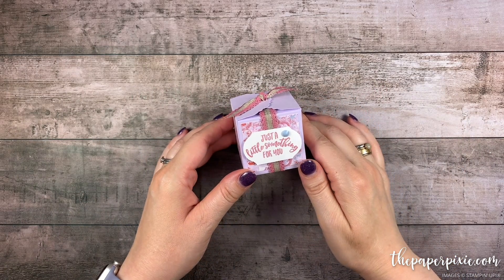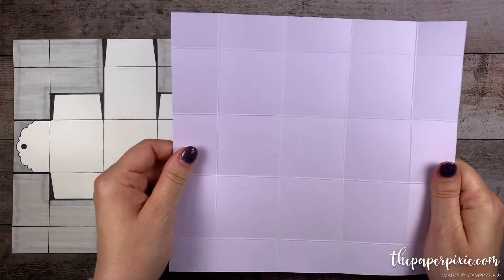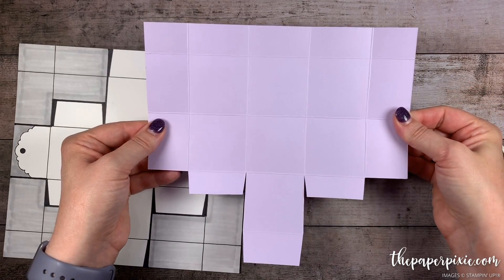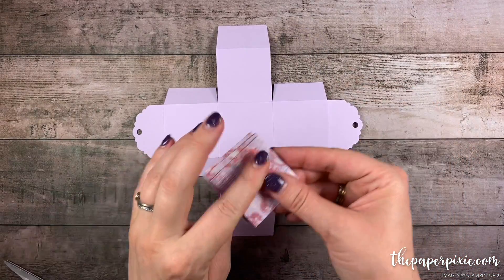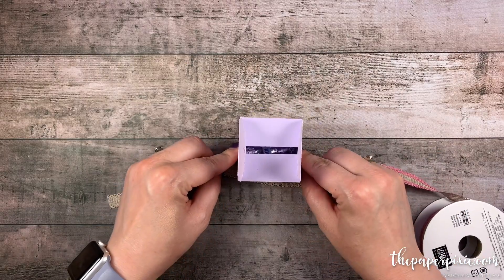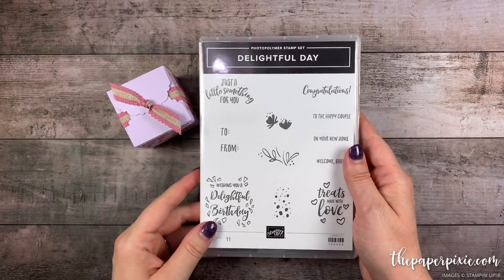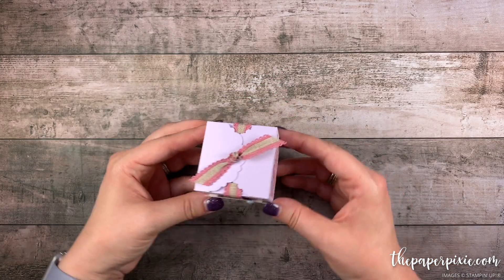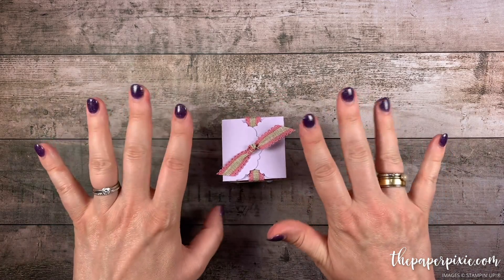Delightful Tag Topper Gift Box Tutorial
PROJECT DETAILS (link will be live at 5:00am EST on 6/7/2019)

STAMPIN' UP! SUPPLY LIST:
Rococo Rose 1/2" (1.3 Cm) Scalloped Linen Ribbon [149704] - Price: $8.00
Stampin' Dimensionals [104430] - Price: $4.00